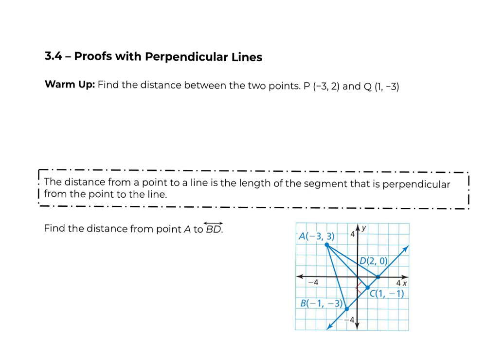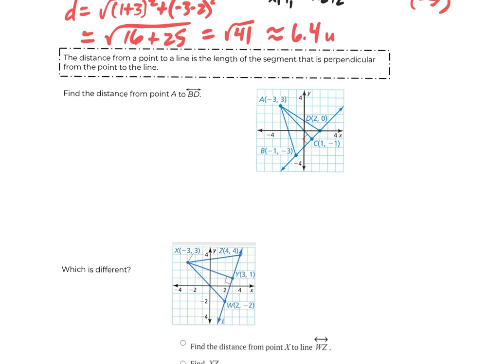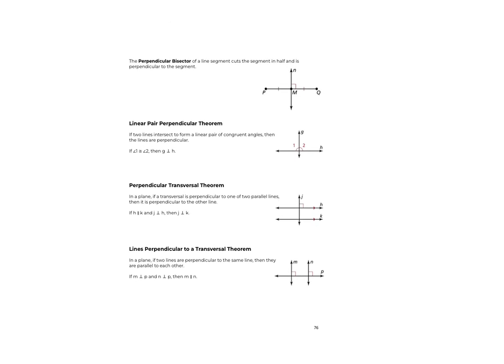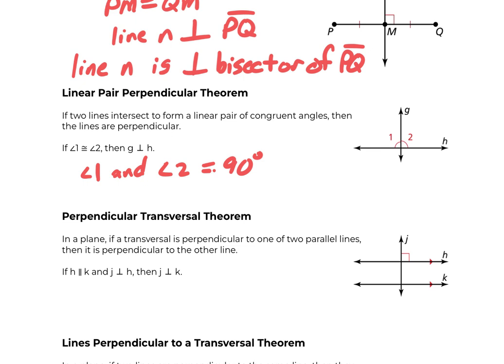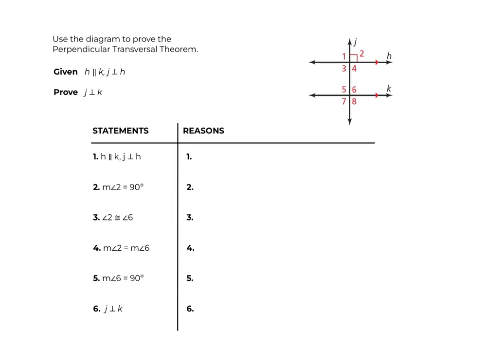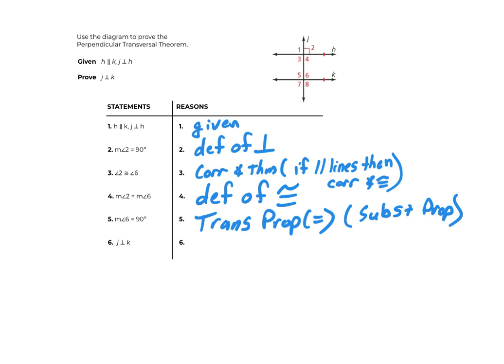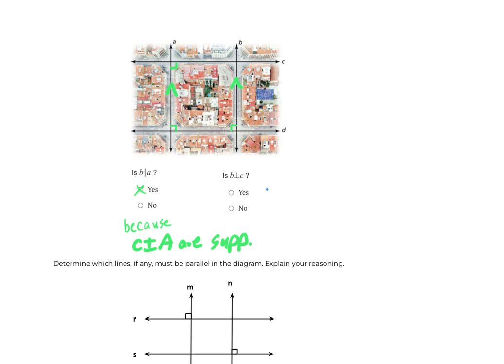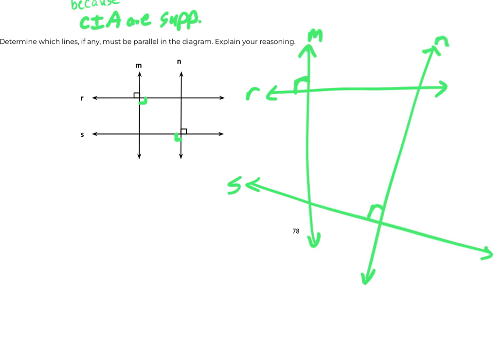Geo 3.4 (25)